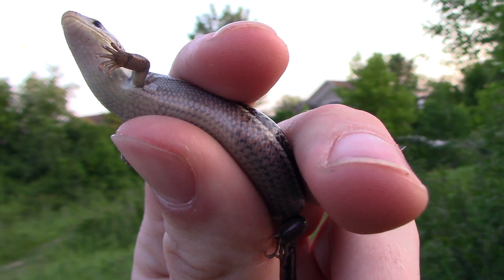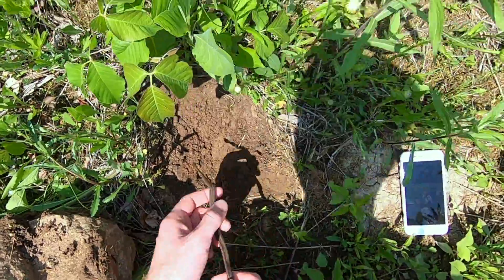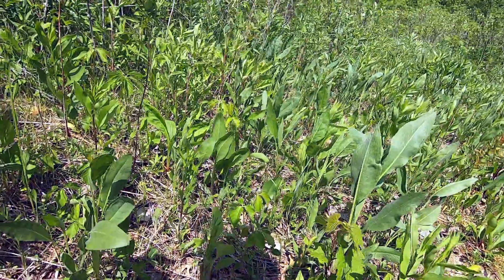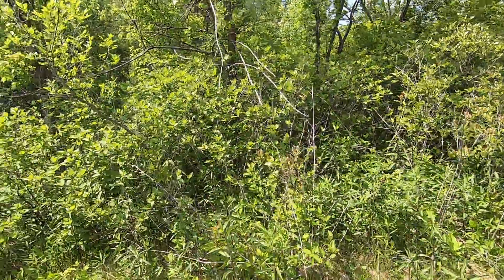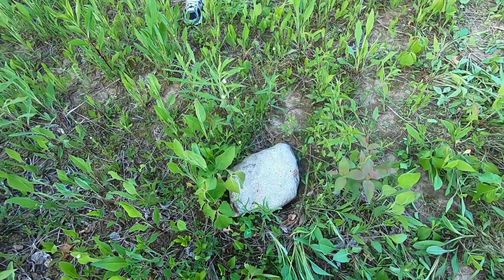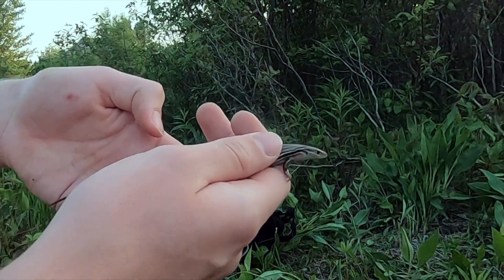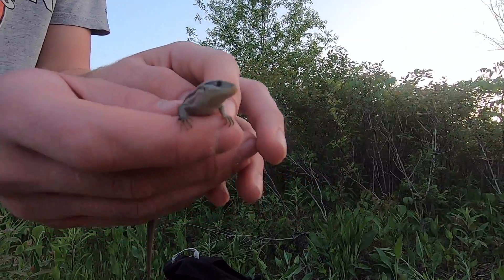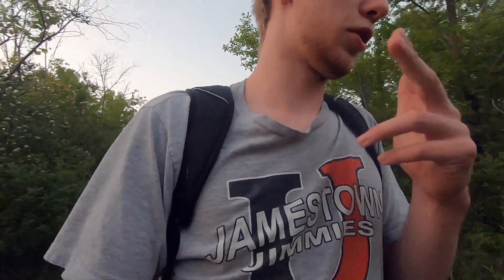Catching Skinks!! The Lizard You've NEVER Heard of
Learn about the lizard that nobody really knows about, skinks!!

2 prairie skinks caught in one day, and also catching the smallest snake species in MN, the Red-Bellied snake! A very successful day for Adventure North

I was so excited to finally get my hands on a prairie skink while the cameras were rolling! I hope you enjoyed watching this video.